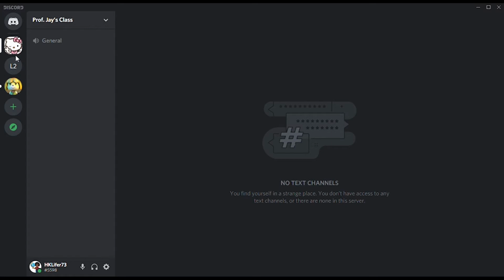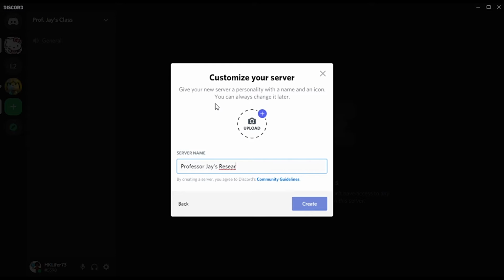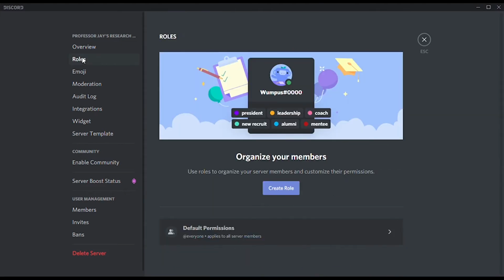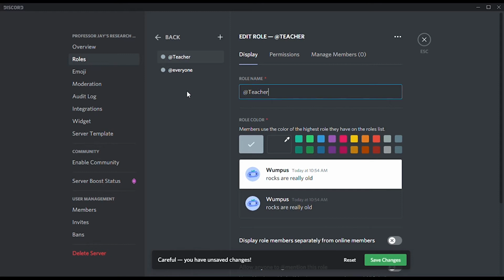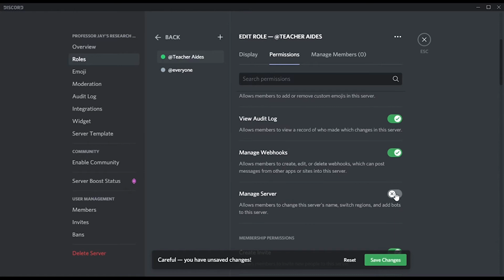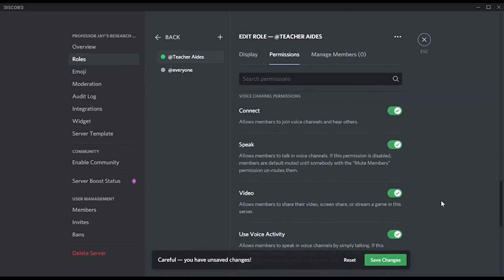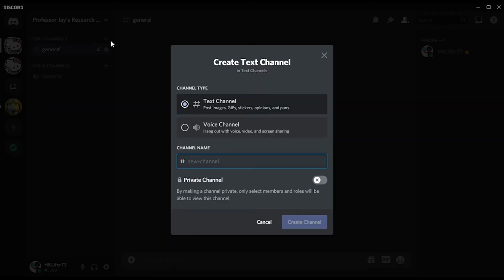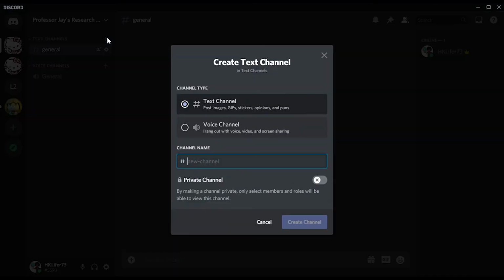Instructional Video Project - Discord Classroom Build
The instructional video that I created will be used to create educational interaction with my students. I will be teaching an introduction to the research class. It will teach how to use the online library, for the University I will be teaching. This class is to also have the students aim pinpoint information that is needed and find, research, and use proper resources with academic integrity and ethical standards. The University has its platform, but I am planning on using Discord app to help facilitate the class. I used Adobe Premiere Pro to edit my video and a iPad Pro to screen record myself signing up and creating my classroom.